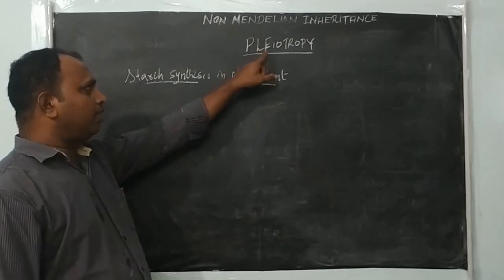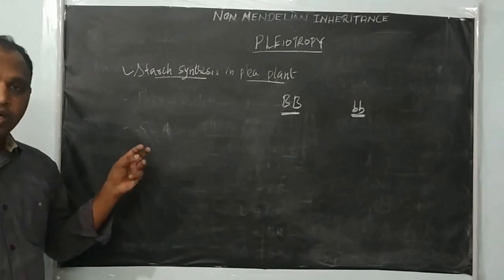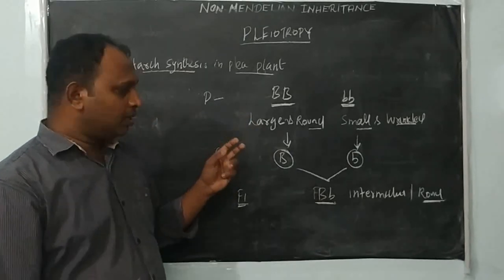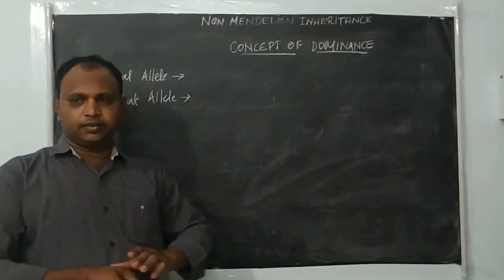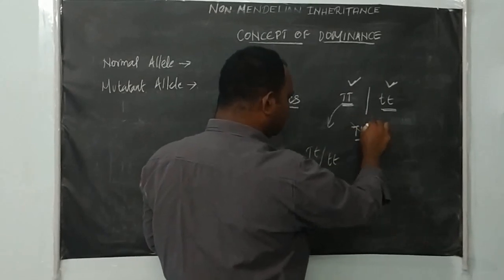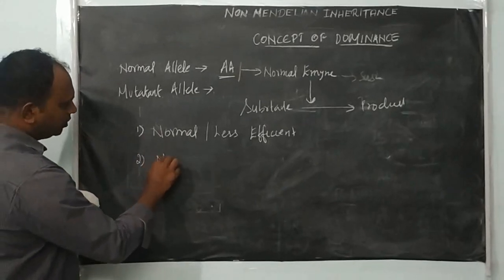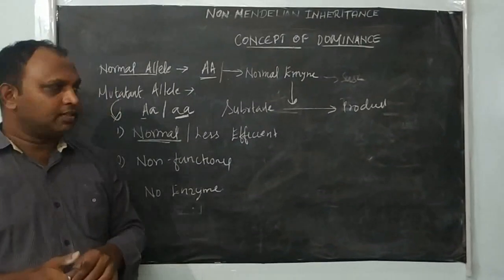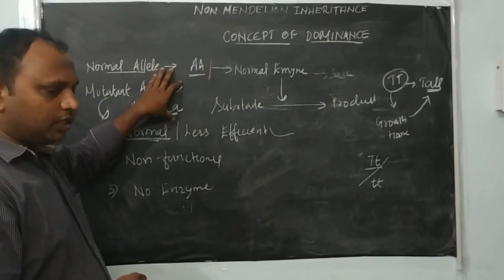BOTANY GENETICS NON MENDELIAN INHERITANCE-3